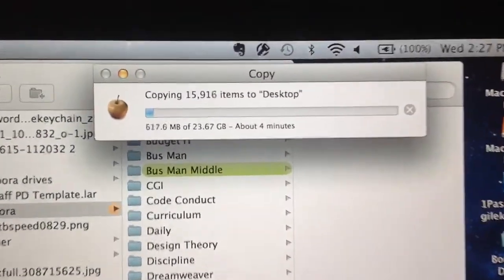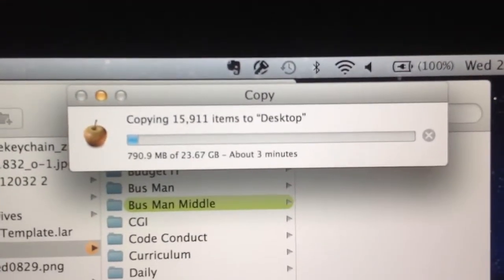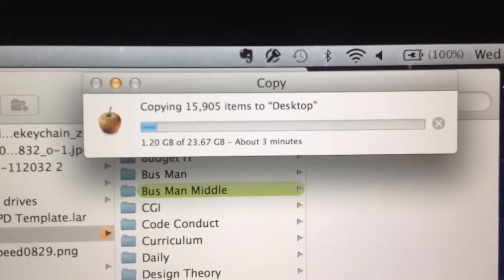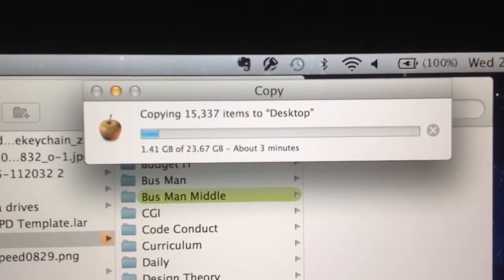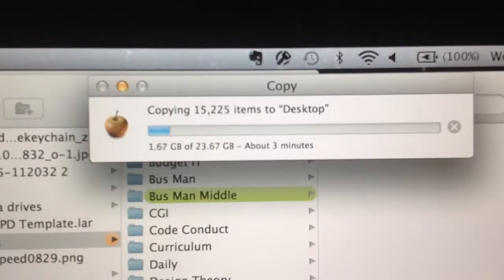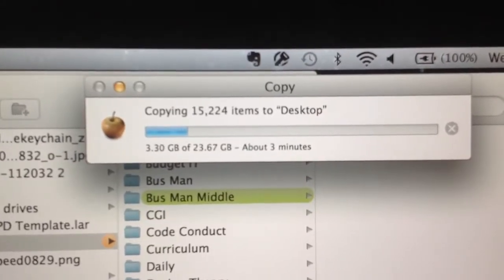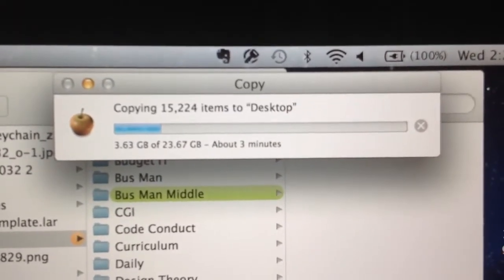Thunderbolt speed test - osx macbook - 1gb / 8 sec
Thunderbolt speed test osx MacBook retina target disk mode